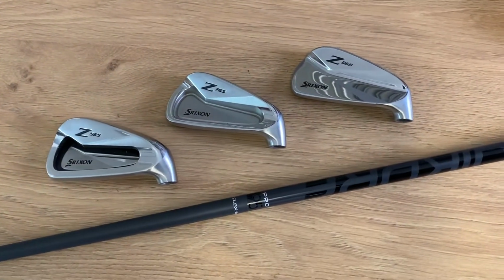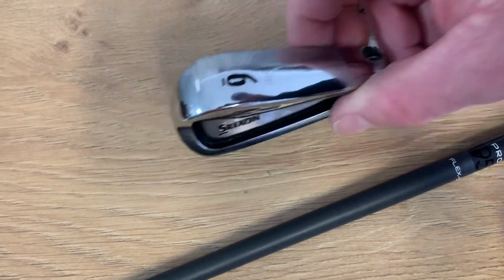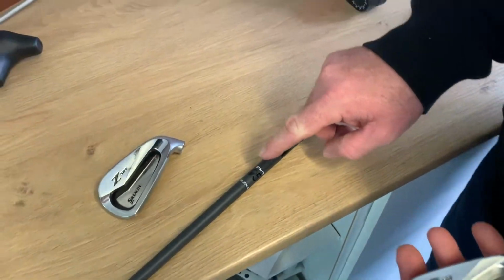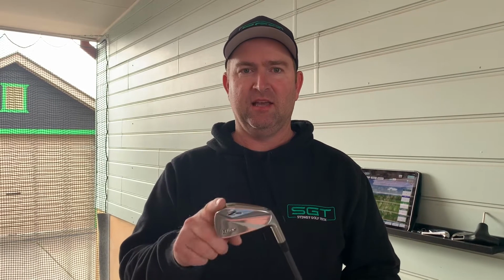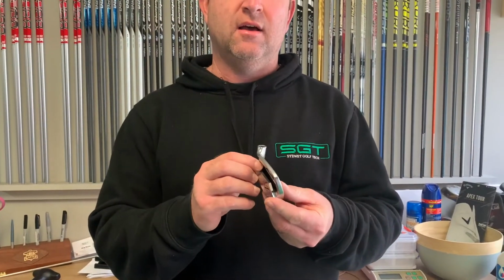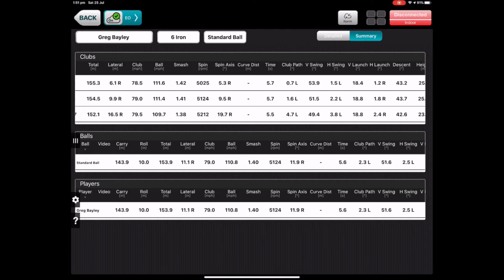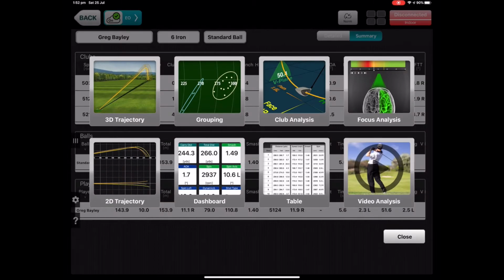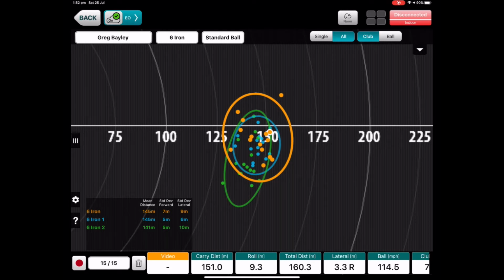Blade, Cavity or Muscle Back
In this video we look at the difference in performance between a Cavity, Muscle Back and a Blade iron head.